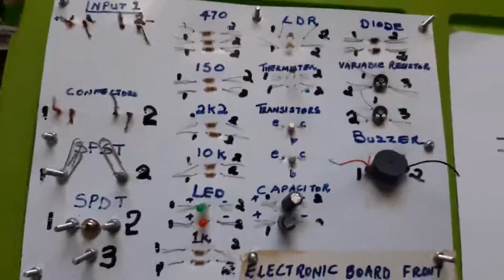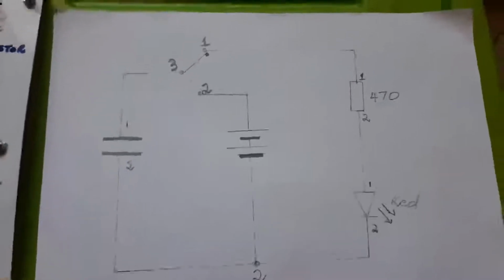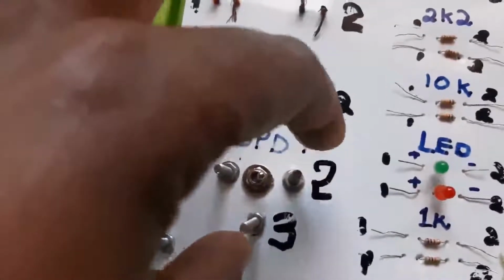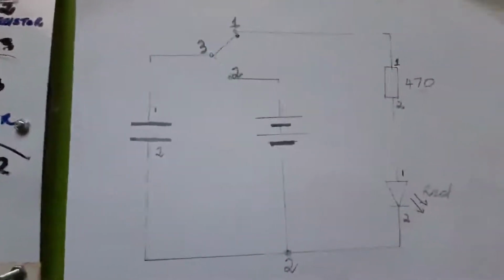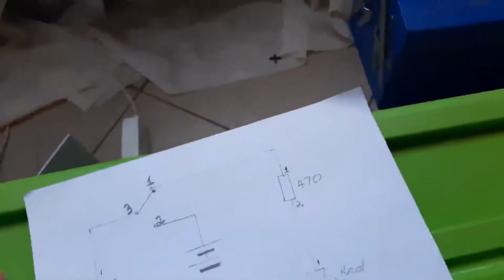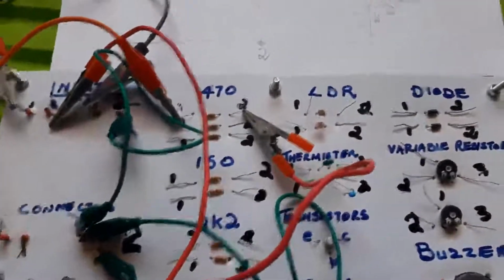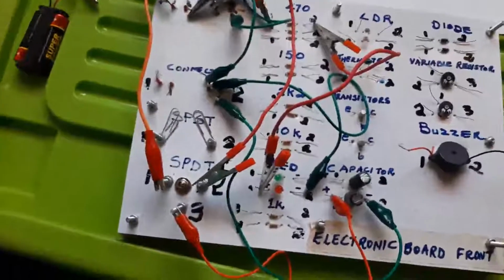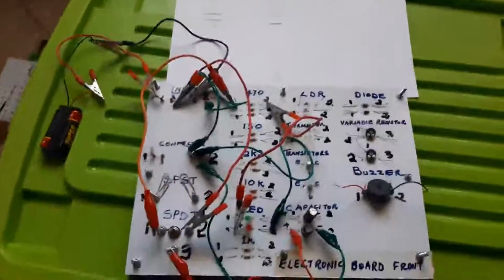Electronic Wiring Board Part 3